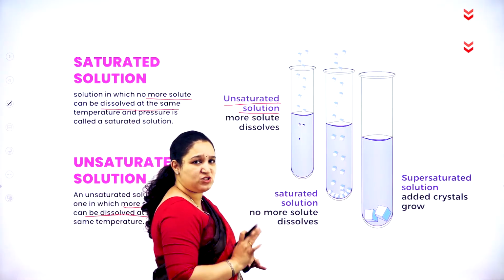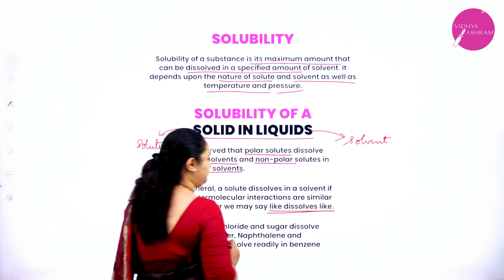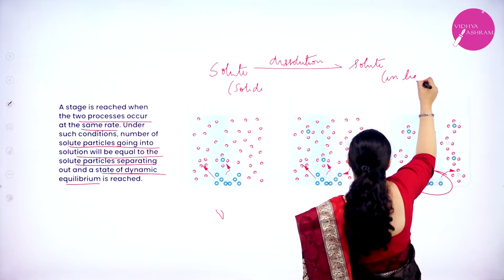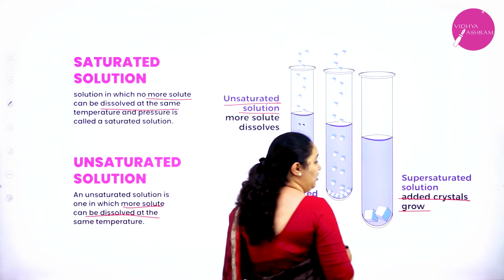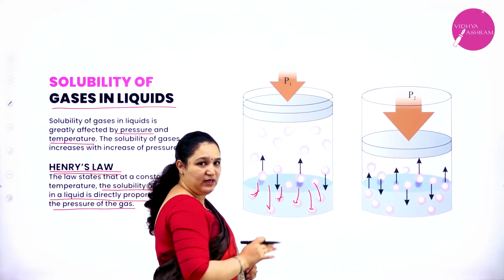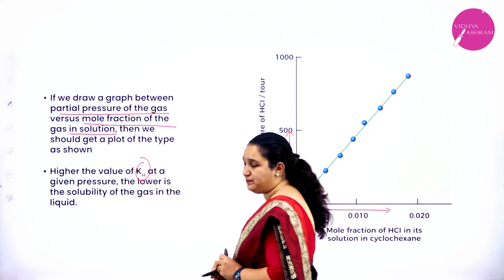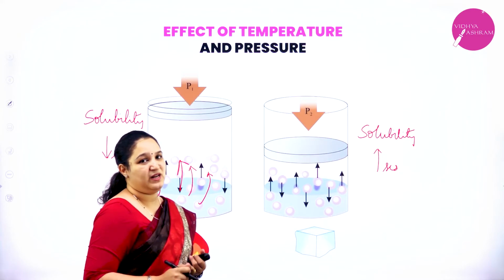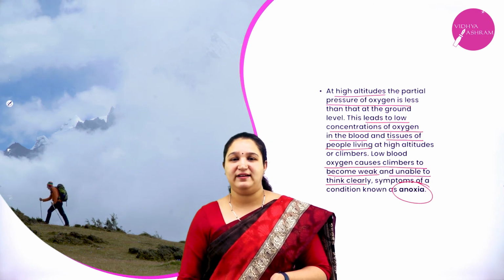DAY 37 | CHEMISTRY | II PUC | SOLUTIONS | L2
Class : II PUC
Stream : SCIENCE
Subject : CHEMISTRY
Chapter Name : SOLUTIONS
Lecture : 2